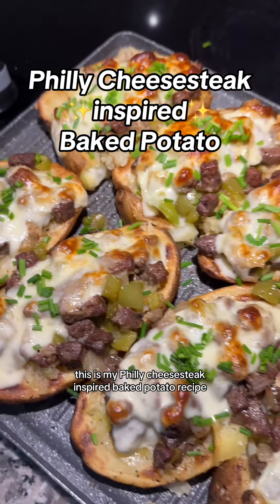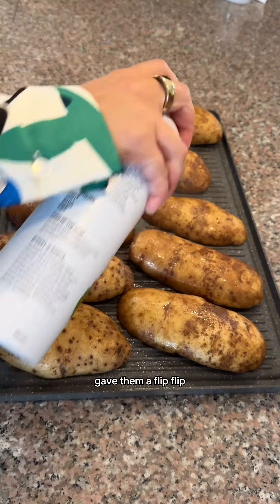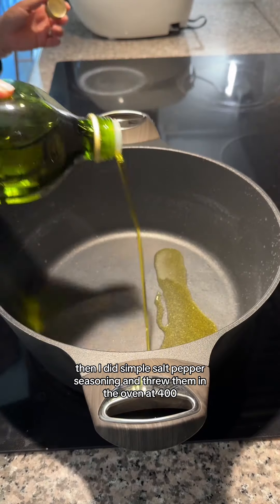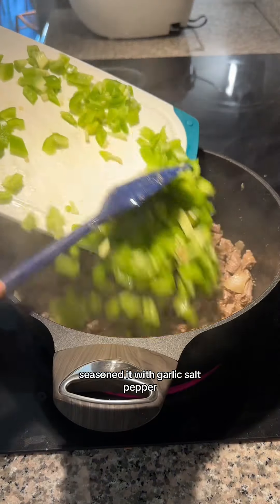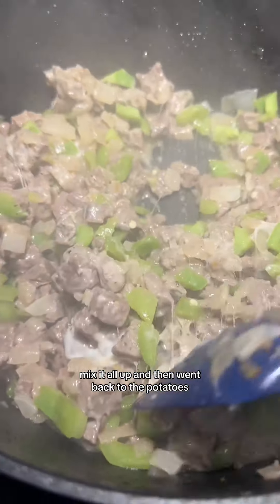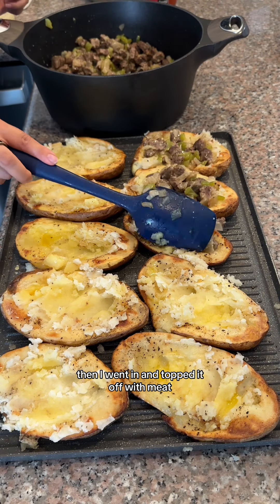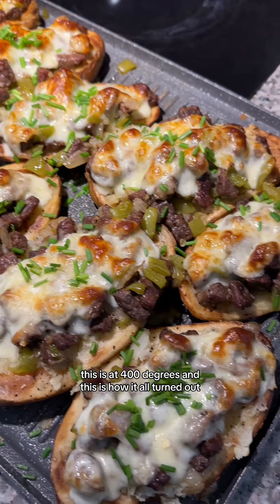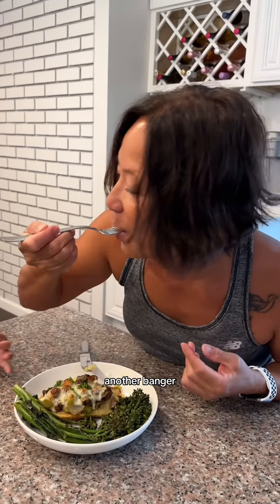Philly Cheesesteak inspired baked potato…. Omg you must give it a try!